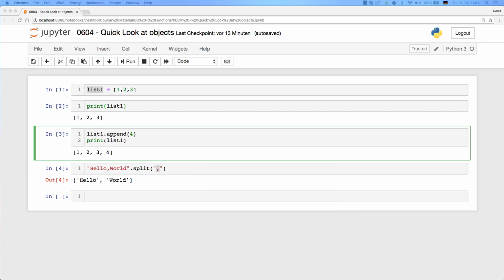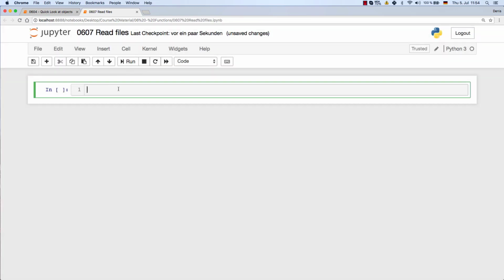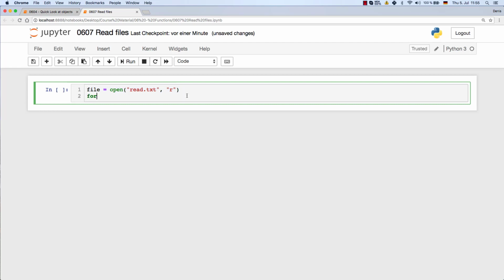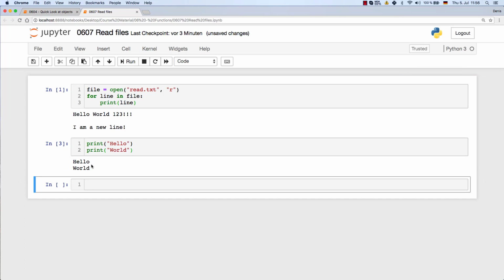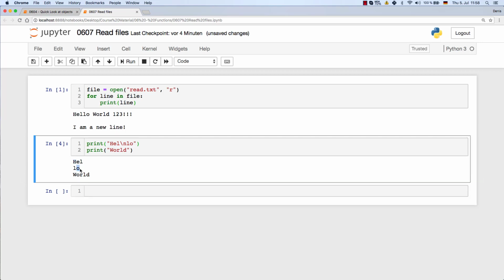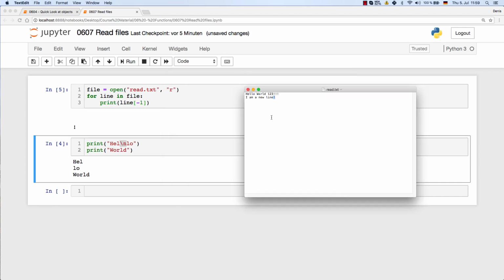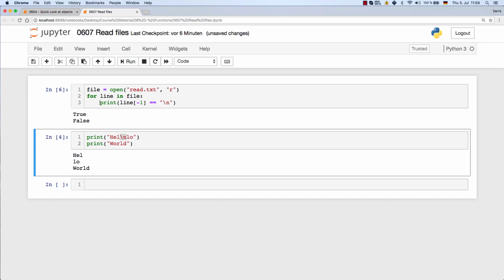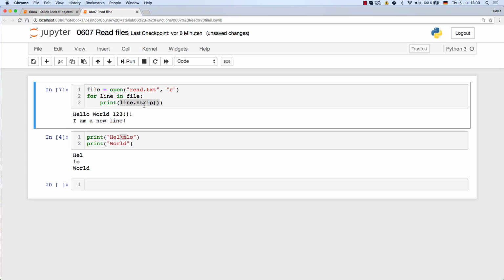#26 Python Tutorial for Absolute Beginners - Read Files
In this video tutorial you will learn how to read files with python.

Tips:
1. Here is the playlist of this series:
2. If you want to learn faster than I talk, I’d recommend 1.25x or 1.5x speed :)
3. Have fun! If anything is unclear, please let me know in a comment.